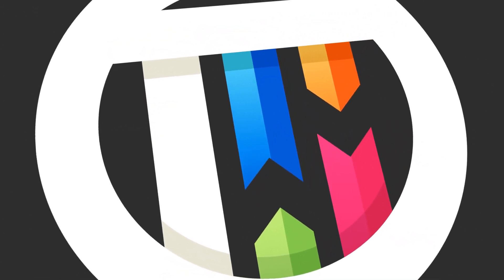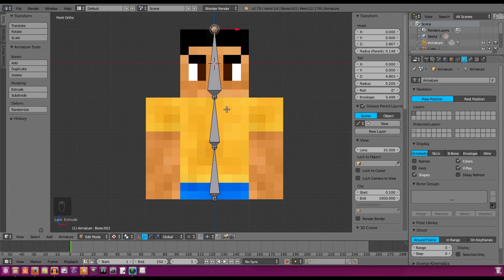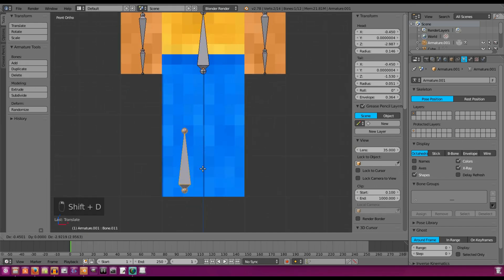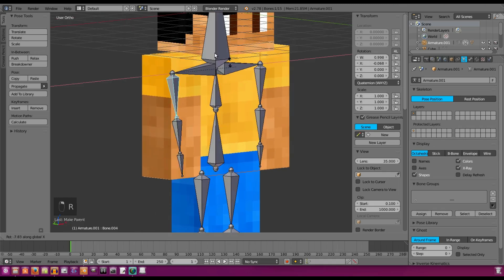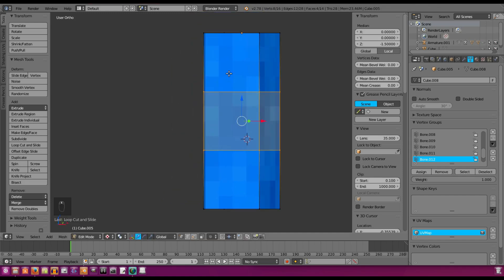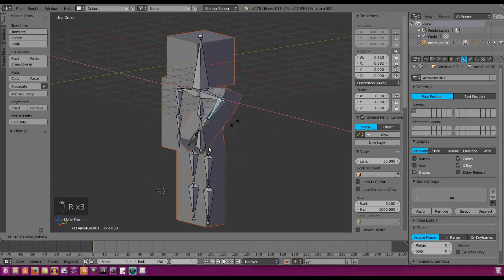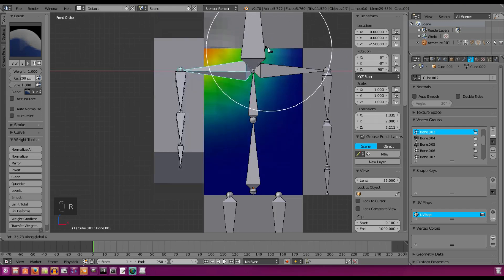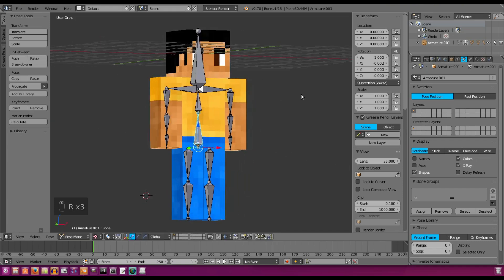Blender Tutorial - How to make a Minecraft Rig - Rigging [3/4]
Today, we rig our Minecraft character and fix it's Weight Painting!